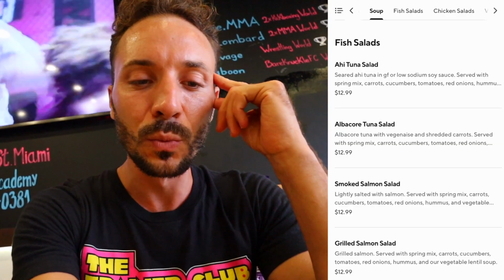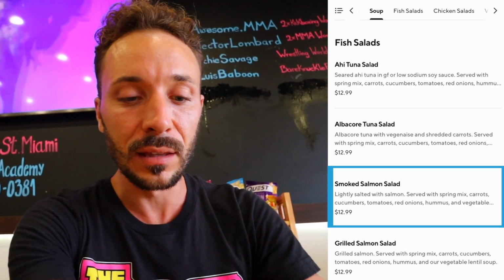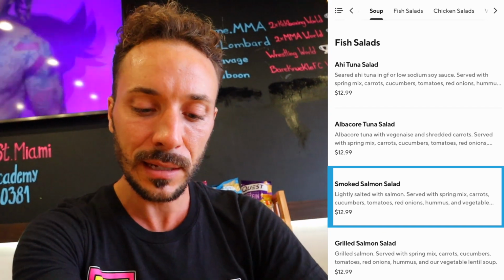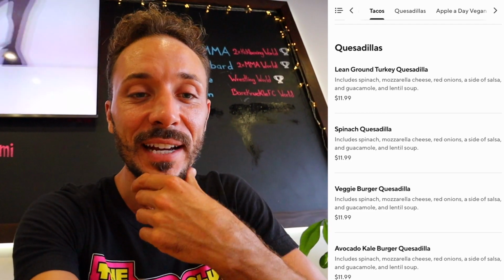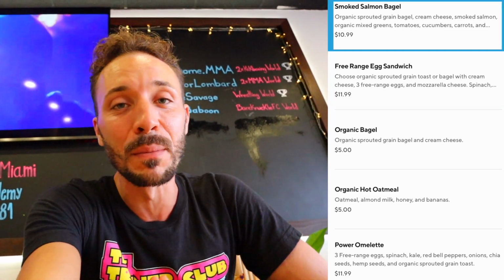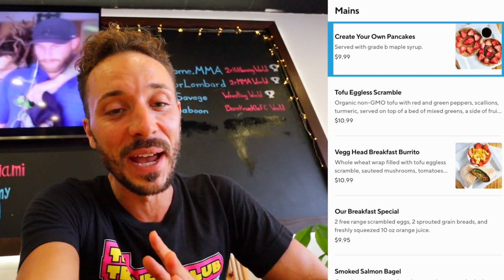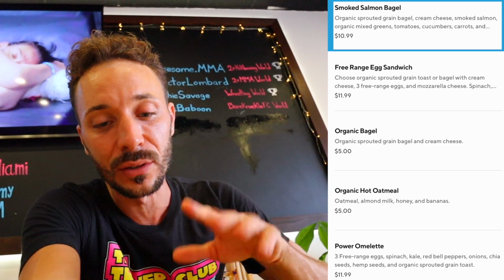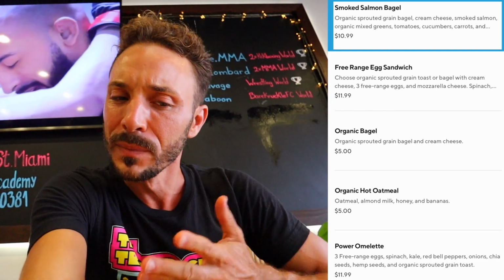HEALTHY MIAMI RESTAURANTS - *APPLE A DAY CAFÉ* - A HIDDEN GEM | DELICIOUS & NUTRITIOUS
Are you looking to eat healthy and organic while you travel to Miami Beach, FL? Well look no further because I have found your hidden gem and oasis... Apple A Day Cafe!

If you are looking to keep your health up, your taste buds fulfilled and have a great time feeling your best, then Apple a Day cafe is for surely a go to place.

They have:
- Organic Cold Pressed Juices
- Healthy Meals
- Many Gluten Free Options
- Pizza, Wraps, Sandwiches, Bagels, Pancakes

This is a must try.. I hope you eat your apple a day! Stay healthy while you travel.

My Eco Friendly Cooking Utensils:
► Ozeri Pan
► Ozeri Lid
► Ozeri Pot

► Organic Cooking Utensils
► Non Toxic Muffin Pan
► Lead Free Silverware
► Non Toxic Waffle Press
► Grey Sea Salt
► Eco Sponges
► Tea Kettle

Delicious and Nutritious is dedicated to bringing you the most delicious recipes with the highest and healthiest nutritious value. Billy Lutz has his Masters of Human Nutrition and Functional Medicine which brings a humongous insight for the best health strategies out there. Whether you are looking for healthy recipes or delicious recipes, Billy combines the two to create the perfect cooking channel for everyone’s needs.